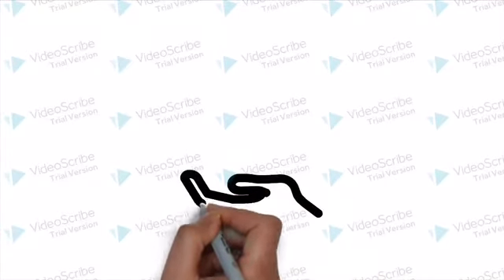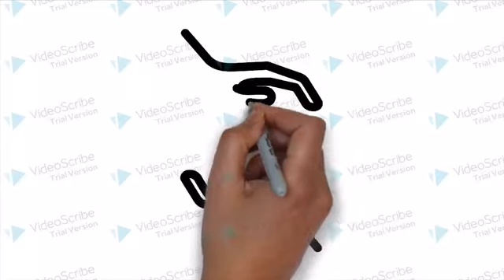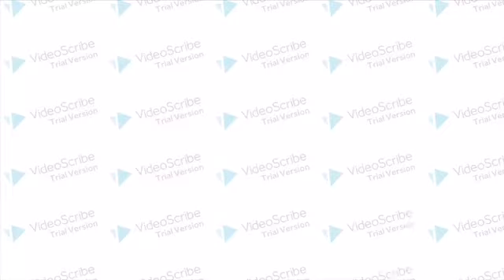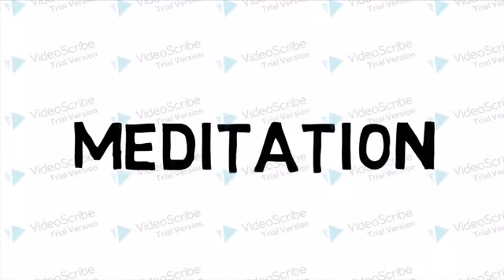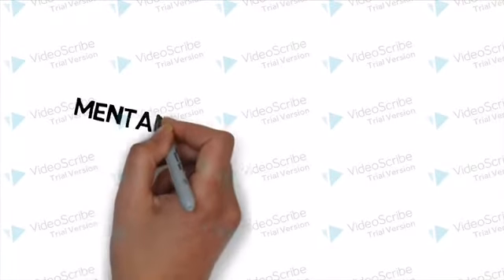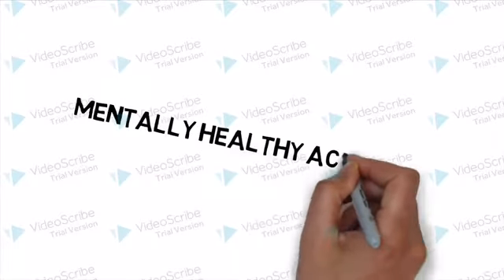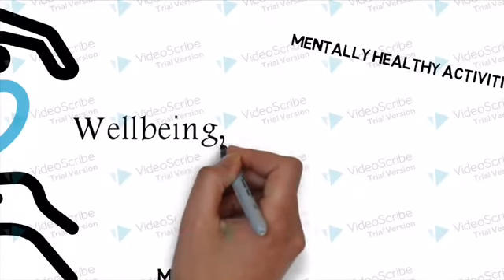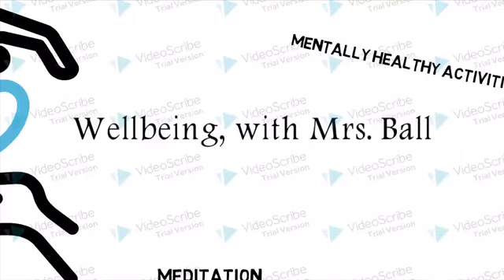Wellbeing- create a vision board